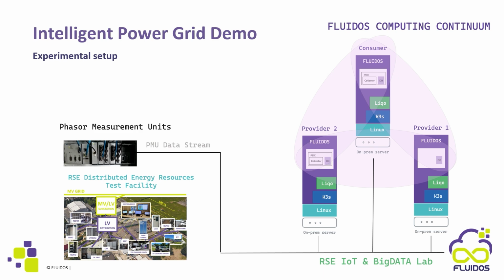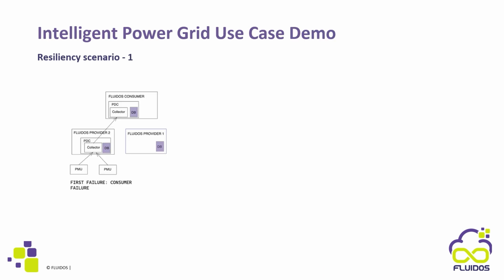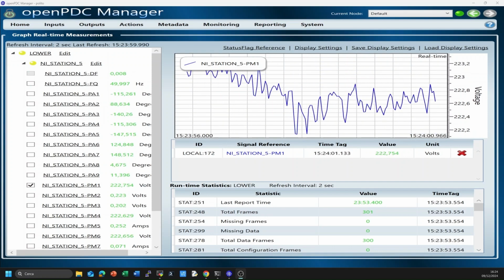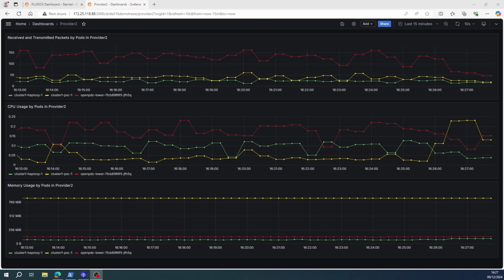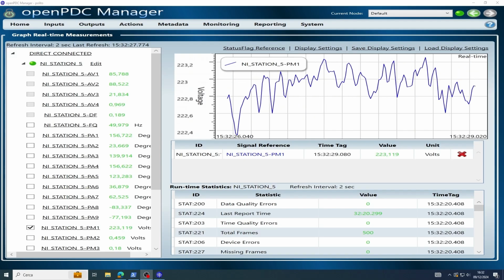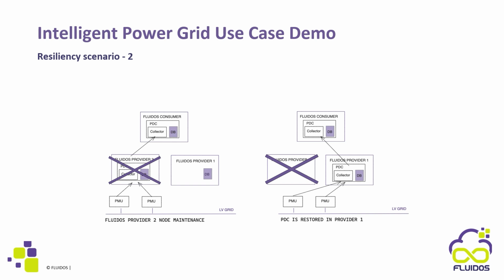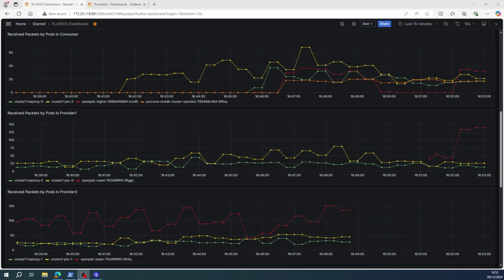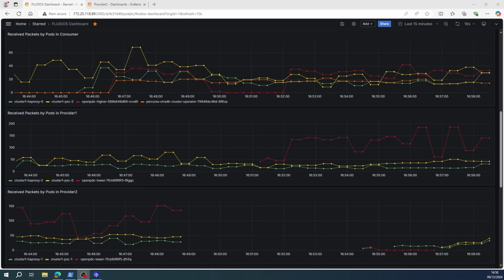DEMO: Intelligent Power Grid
Discover how RSE leverages FLUIDOS technology to revolutionize the energy sector, enabling unprecedented robustness of smart grids. This demo highlights FLUIDOS' ability to manage resource allocation dynamically, ensuring uninterrupted operations in power grids. Watch as FLUIDOS seamlessly mitigates network issues, demonstrating self-healing capabilities that enhance grid resilience and sustainability.